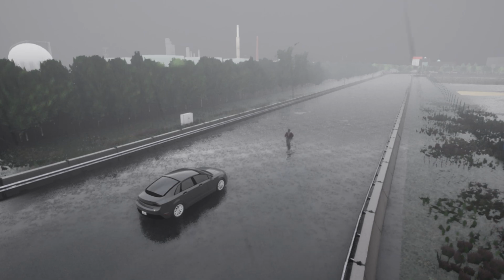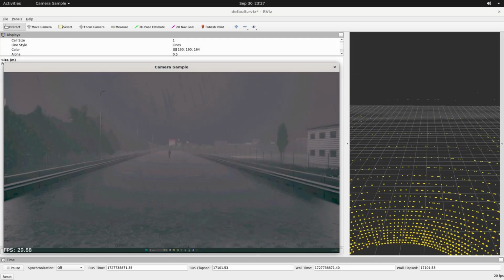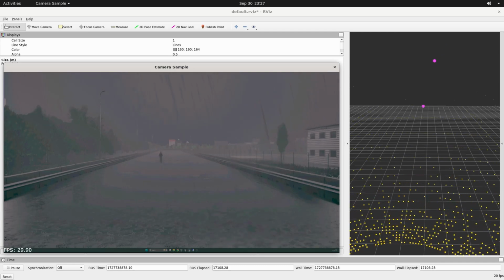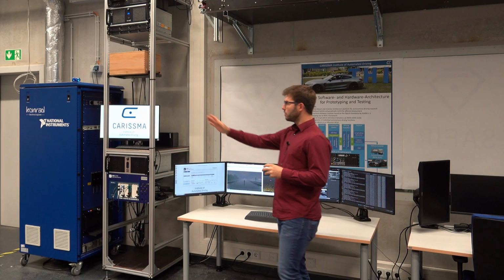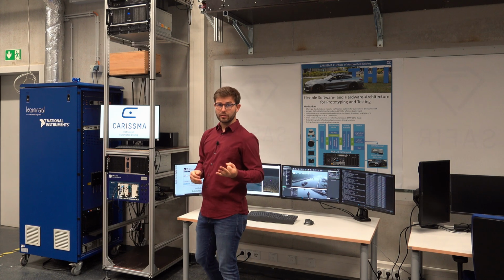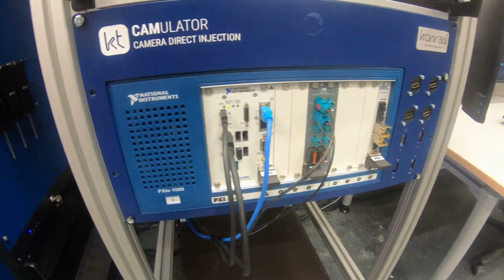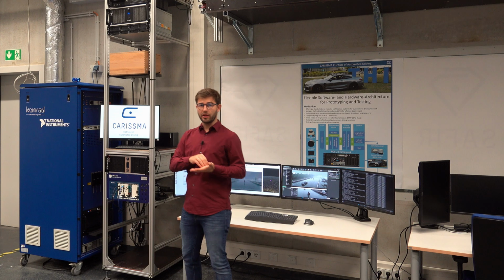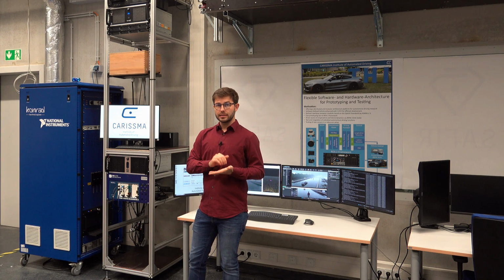ROADVIEW Demo 3: Hardware-in-the-loop system